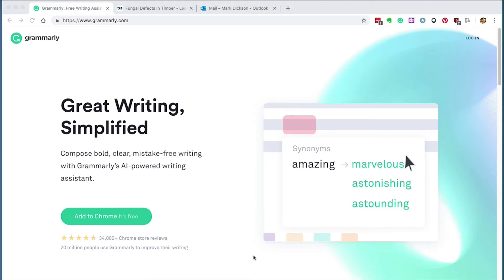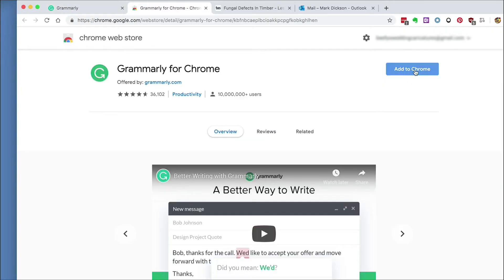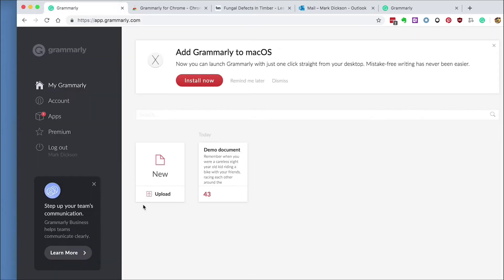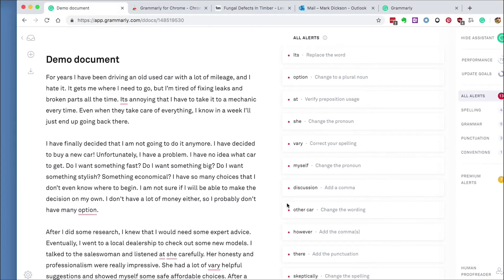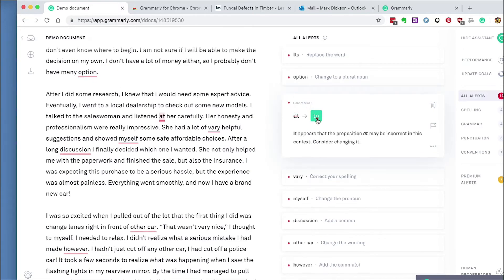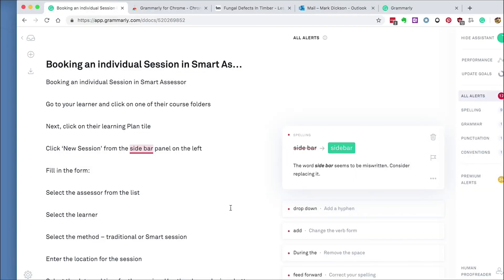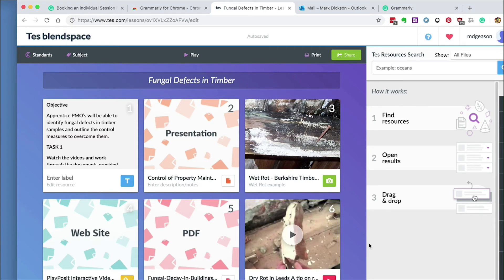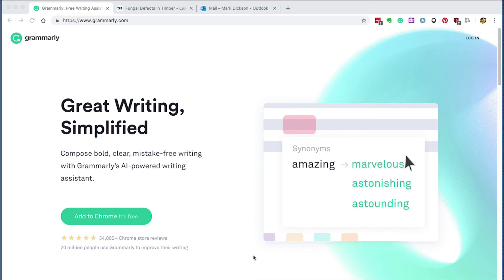How to use Grammarly - the free online proofreading tool (2020)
The quality of your communication is paramount as a professional educator and even more scrutinised when it is written down.  If you're looking for an online tool to capture your poor spelling, grammar and punctuation, you need Grammarly (I even used it to write this intro!)

It's quick, easy and captures much more than your Word spelling and grammar check does. Check it out.